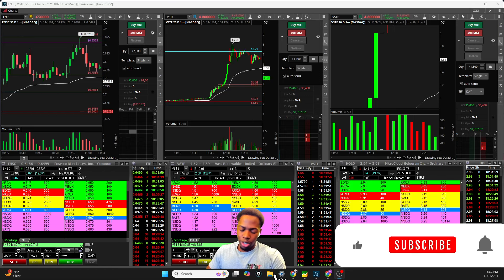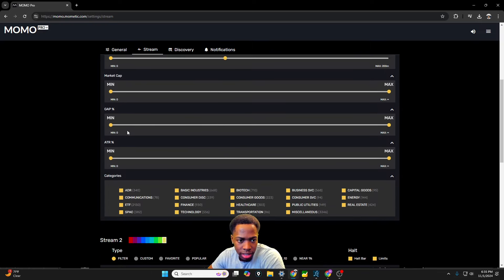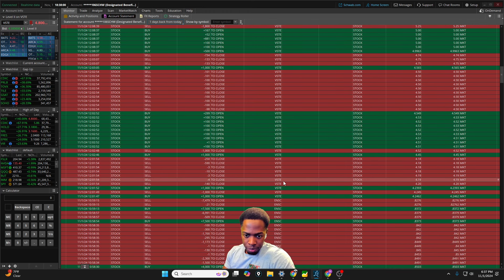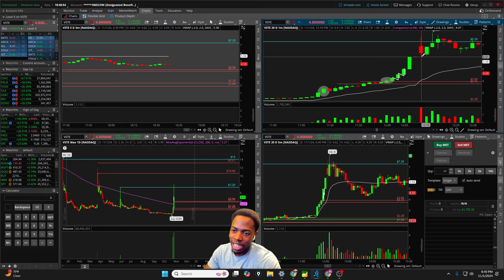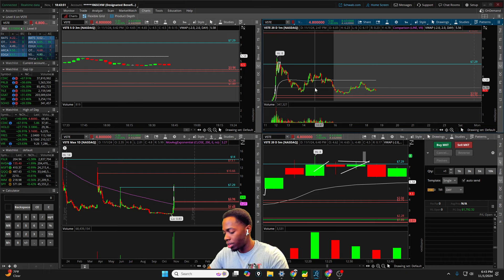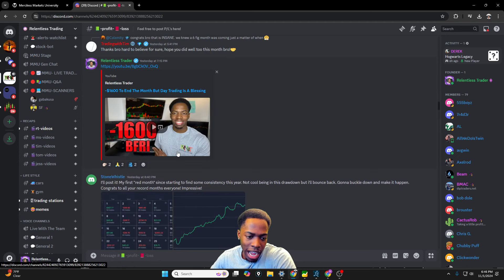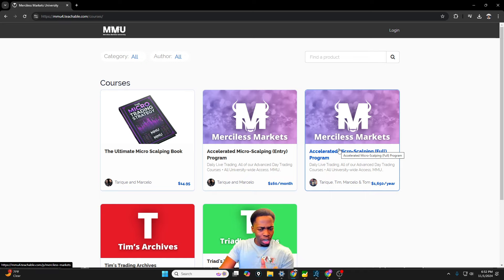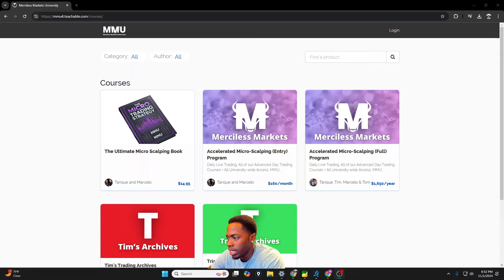+$1800 in 2 Hours Of Day Trading